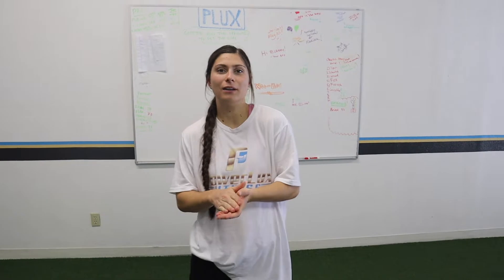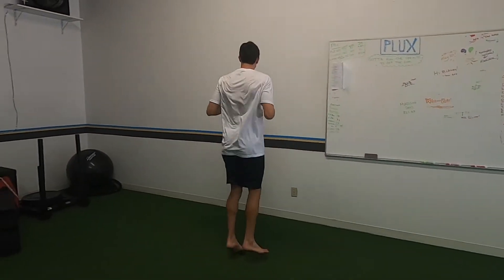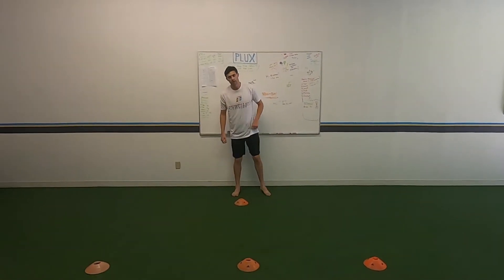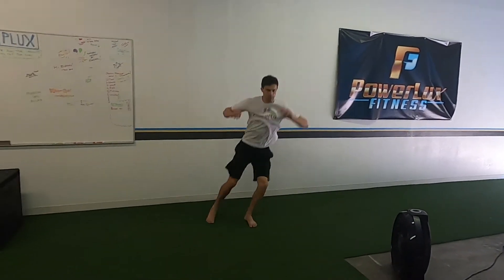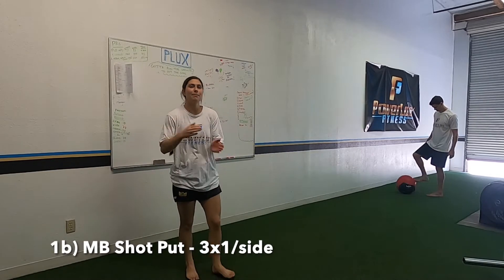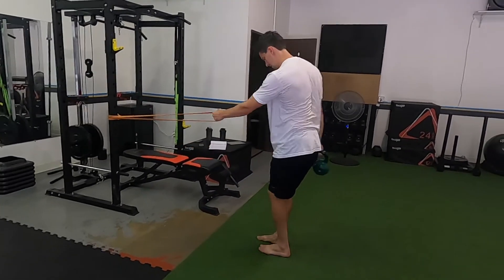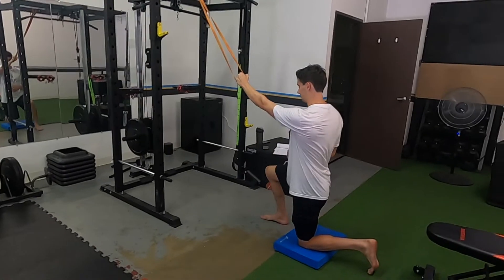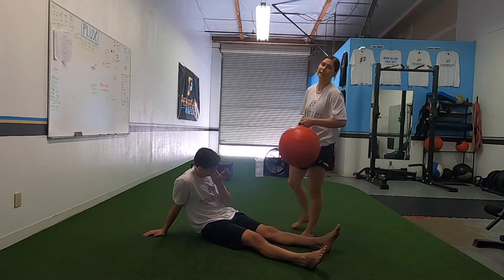Rotational Plyometrics And Strength Training | Multidirectional Jumping And Strength Training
What's up guys! Today's video is rotational plyometrics and strength training, and multidirectional jumping and strength training. Training rotation and anti rotation is a massive part of sports performance training, but it is often overlooked. Many coaches keep their training in the sagittal plane, and sometimes throw some frontal plane in there. However, in sports, and in real life, there is much more movement in the frontal and transverse plane than we train. Especially in sports, there is a huge amount of movement in the transverse plane, and when we are playing sports, we carry a lot of momentum and speed, and thus force, into our rotational movements. If we cannot control these movements and keep our body as 1 unit, that is really bad. So when we are in the gym, we have to make sure we are training all these movement patterns and planes of motion so we are ready for any game time situation, no matter how fast or hard we go into it. So we got some rotational, multidirectional, and multiplanar plyometrics and strength training for you! Hope this helps!

Also, our 6 week online snowboard preseason program, Shred From The Start, is NOW LIVE. You get 18 workouts (3 per week), stability and balance training, mobility movements, and conditioning exercises designed to get you into the best snowboard shape of your life!